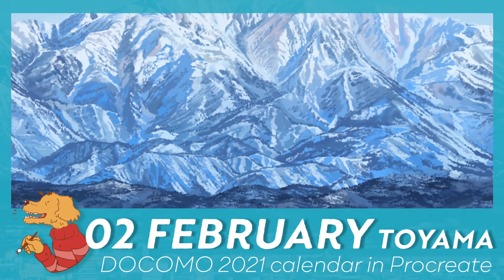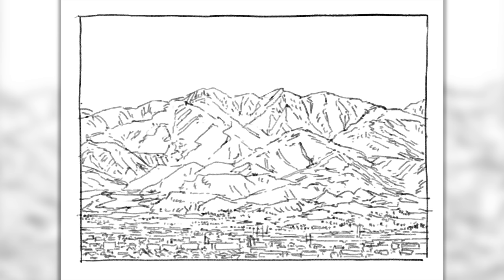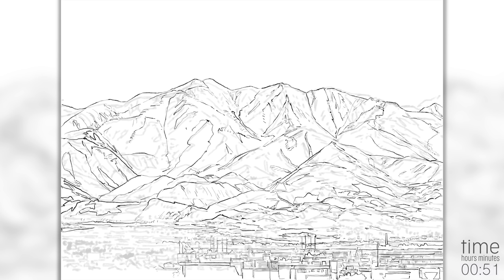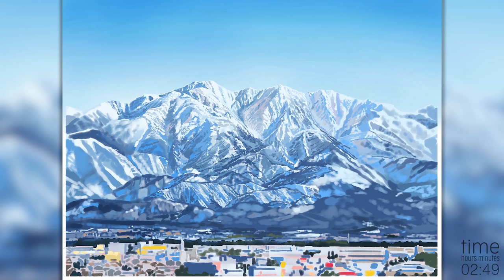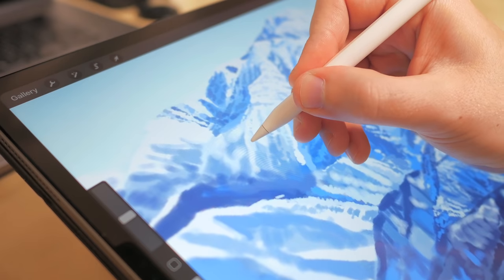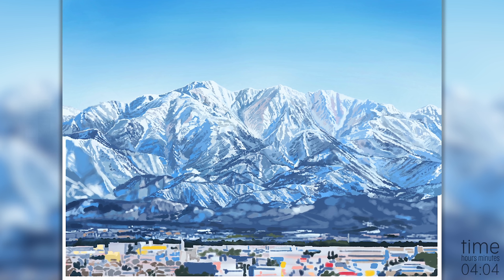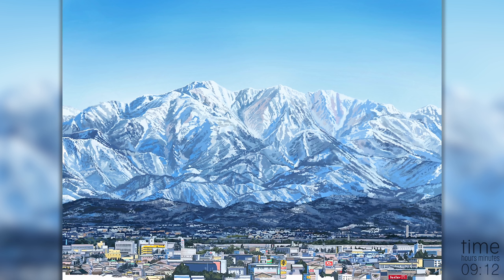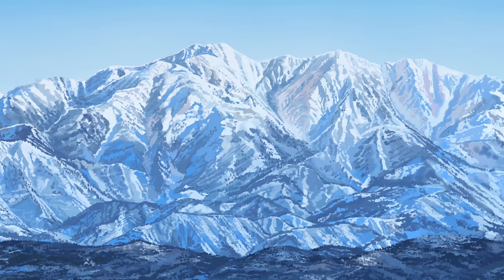2021 calendar – February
Part of Japan illustrations set for the 2021 year DOCOMO (Japanese mobile carrier) calendar.

All the images were painted digitally using the Apple iPad Pro and the painting application Procreate.

All the images and brands copyright by NTT DOCOMO, INC.
This image was made as a part of commissioned work but this video was not paid for and does not endorse any product.